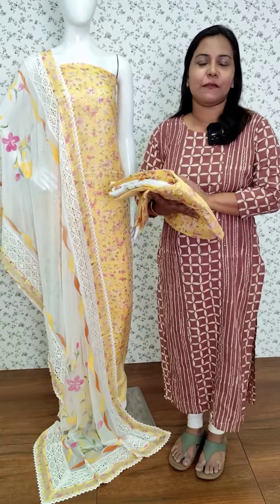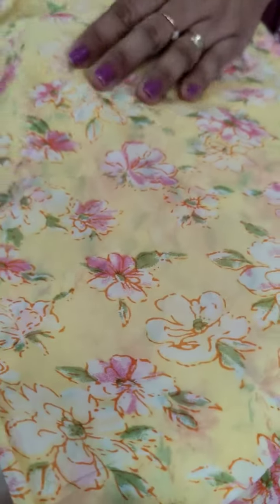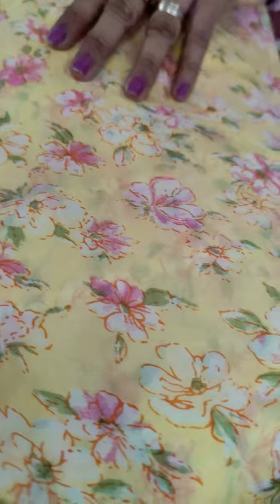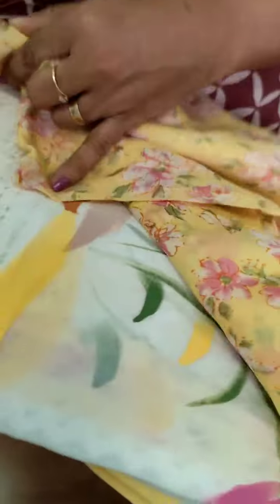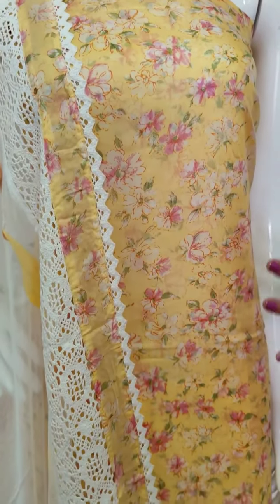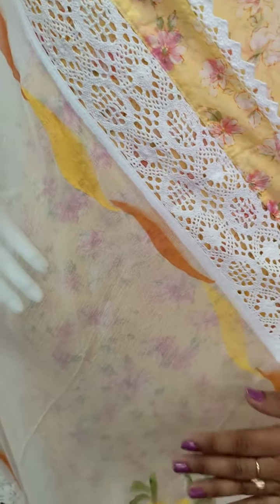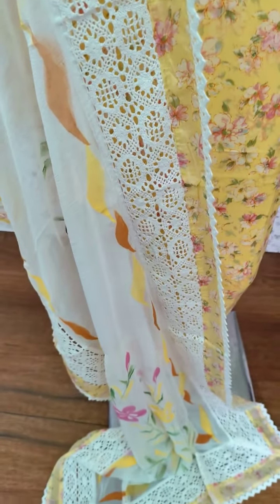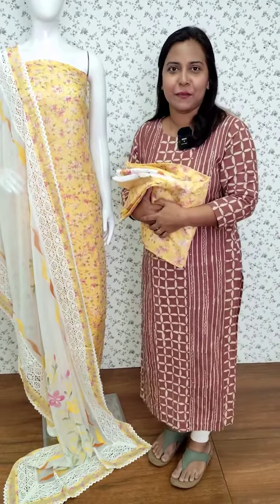RESTOCKED!!!!!Soft organza floral printed salwar materials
RESTOCKED!
Soft organza floral printed salwar materials

Price: 1630/-